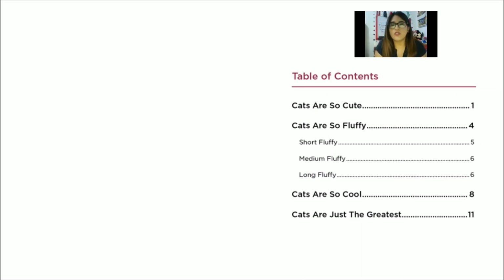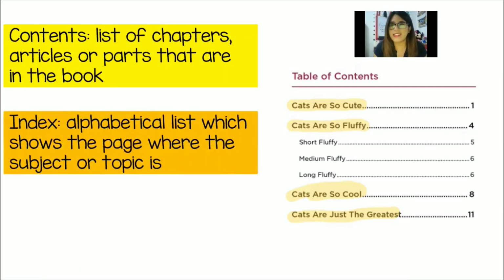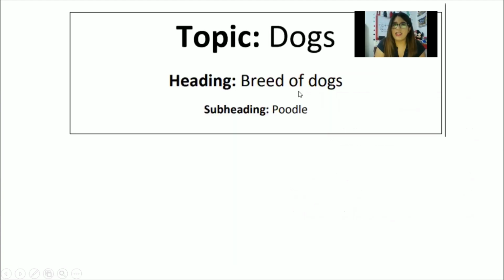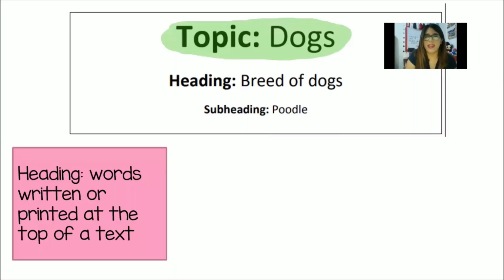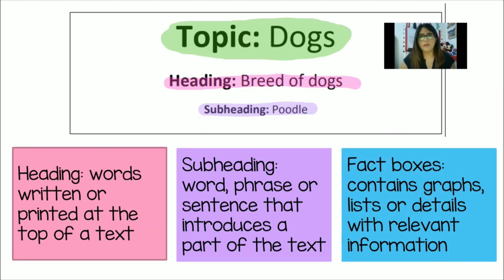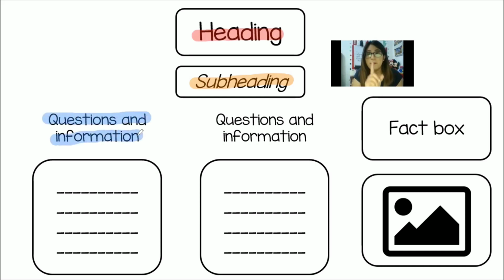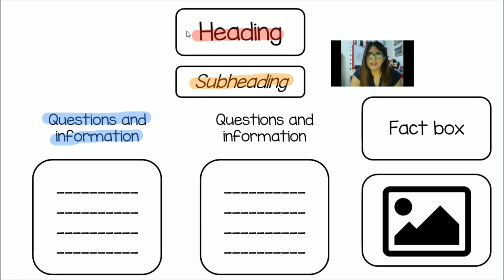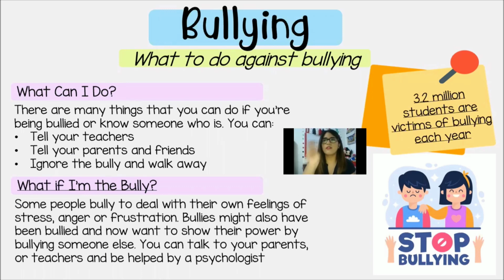6th Grade Week 32